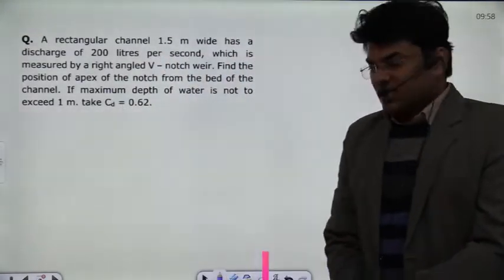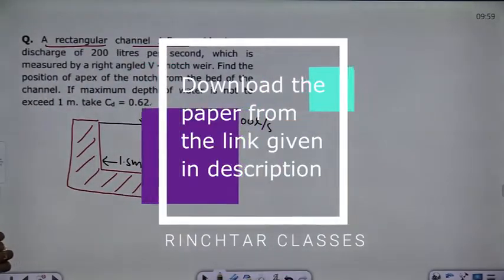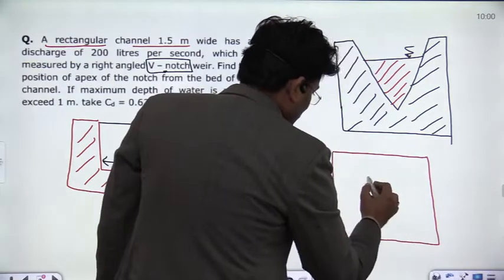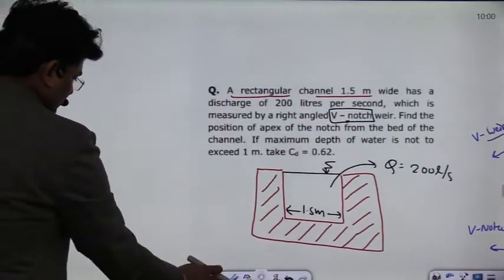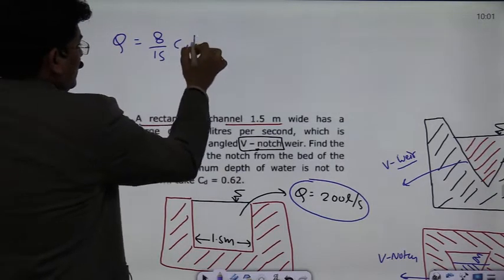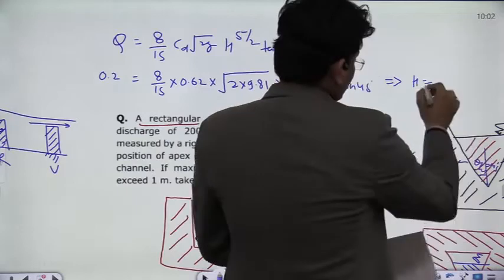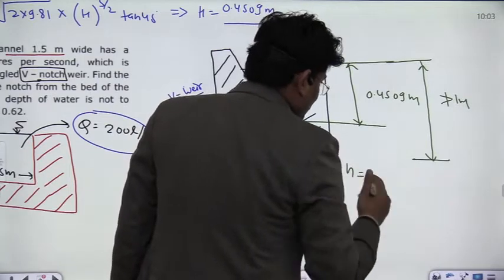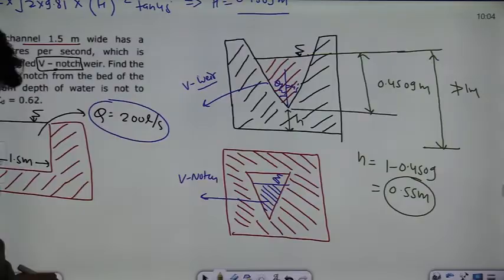FLOW THROUGH WEIR_(FM-14) by tarun sir (IIT Delhi)_GATE AIR -15_FOR SSC_JEN/GATE/ESE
Question of the day solution (FM-14) by tarun sir (IIT Delhi)_GATE AIR -15_#SSC_JEN_MAINS